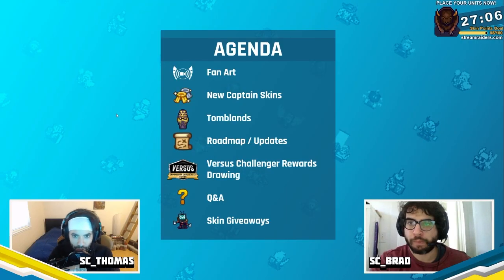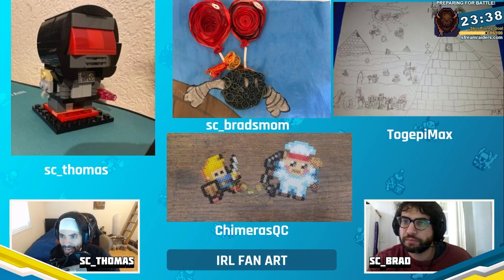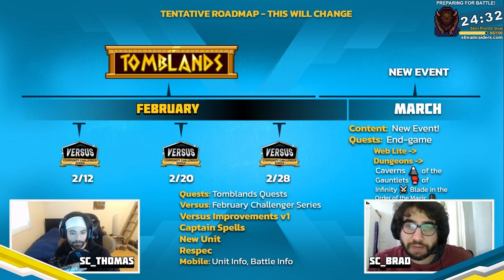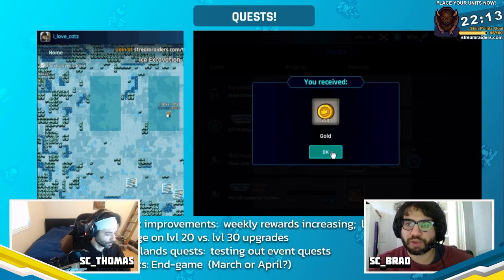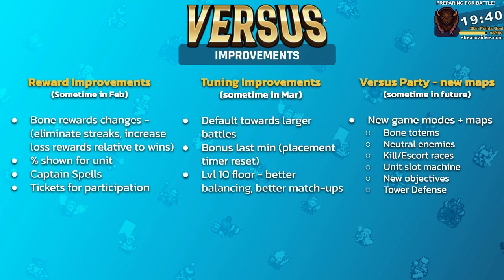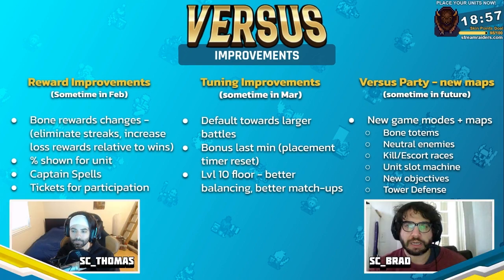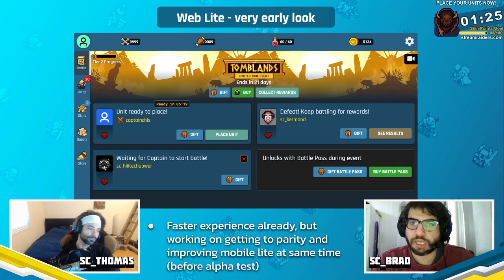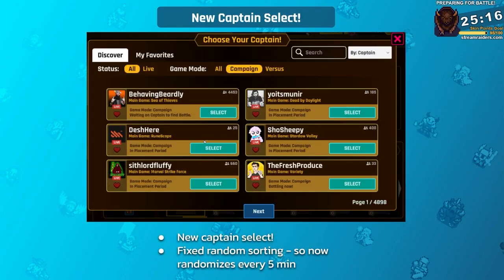Dev Stream Recap! (From 2/5/21) Captain Spells, Roadmap, Giveaways, & More!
In case you missed us, here’s a recap of our last Dev Stream on Twitch. Watch to see what we're working on and what we have planned for the future!